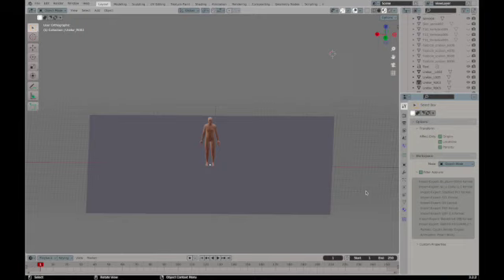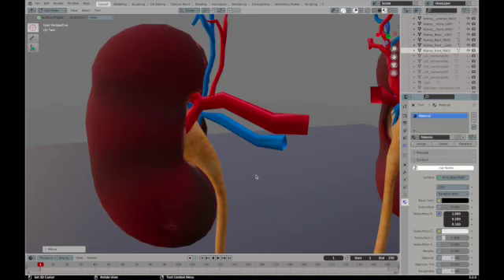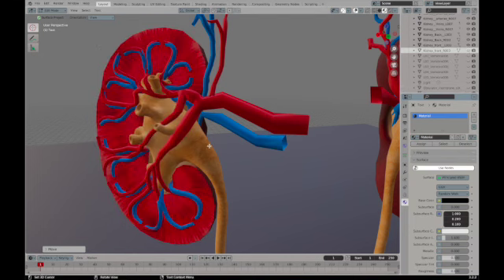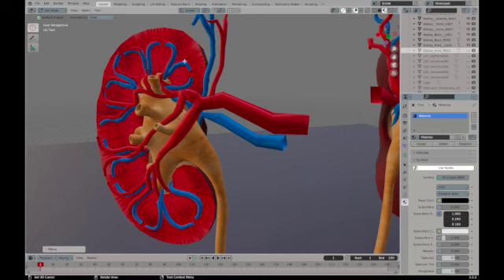Urinary Tract (System) 3 Dimensional | Upper Urinary Tract | Kidneys and Ureters | 3D Overview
The urinary system, aka the urinary tract, consists of the kidneys, ureters, bladder, and the urethra. In this video, we will take a look at the upper urinary tract which consists of kidneys and ureters.

3D model shown in the video is purchased from the
Human Body 3D Model in the video created by: mahmudzarvandi

Narrated by: Keyhan Piran

Team:

Ashkan Piran, M.D. (founder of series)
Arya Piran, BArch, M.Sc. (video editor)
Gity Barzin, BScPH, MSB (video editor)
Bahman Piran, M.D. (editorial)
Alireza Barzin, B.C.E., MEc. (video editor)
Keyhan Piran, M.D. (video editor and narrator)